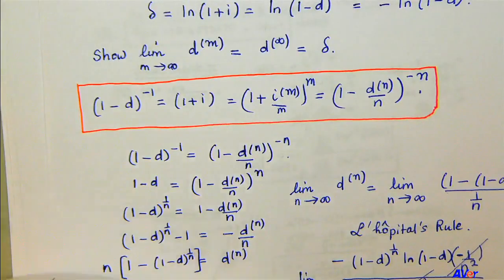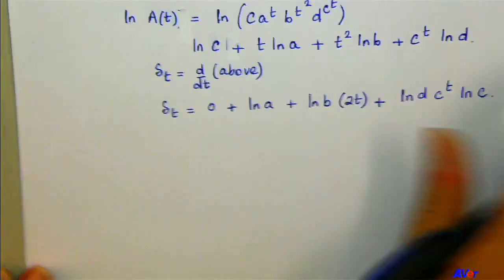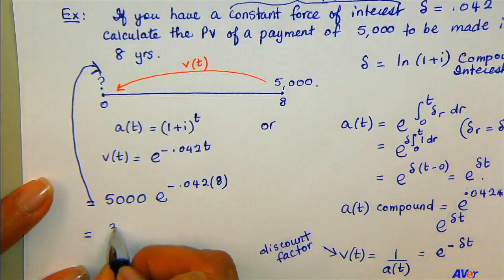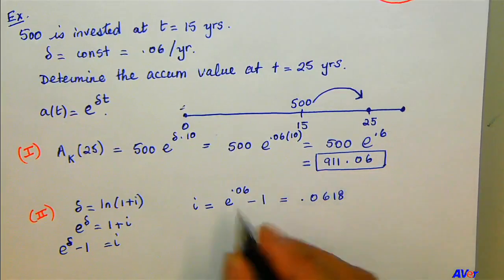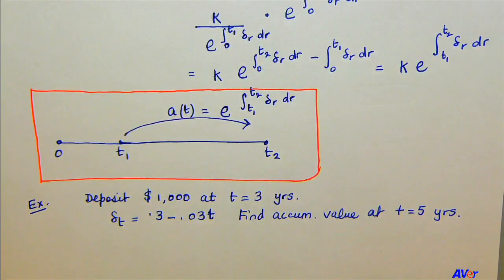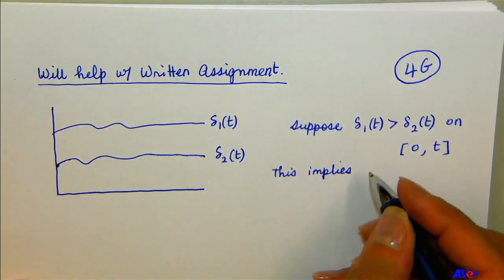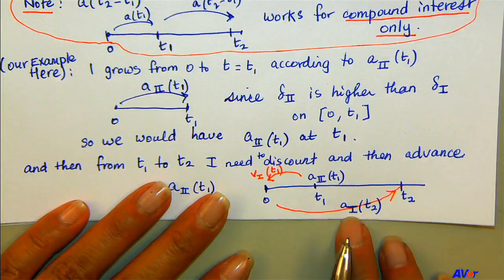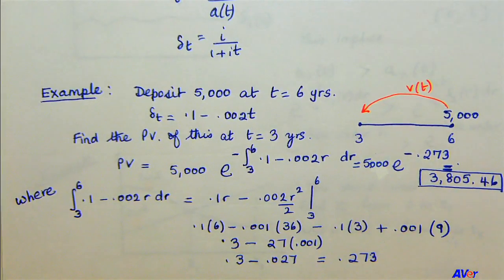AMS 318 Lecture 10